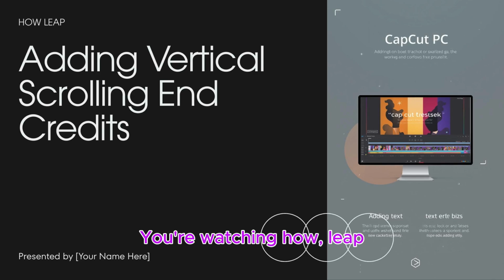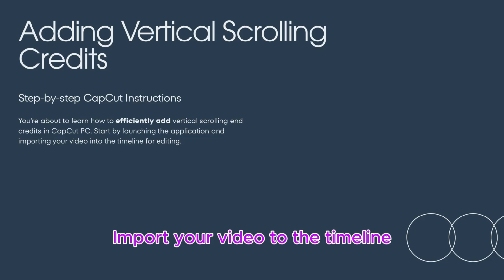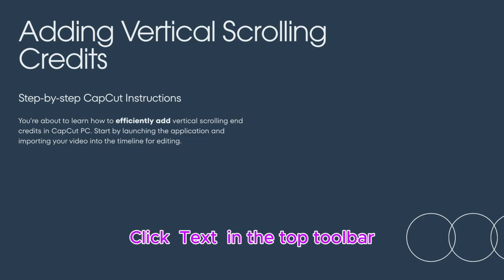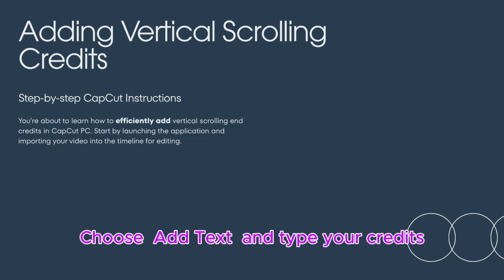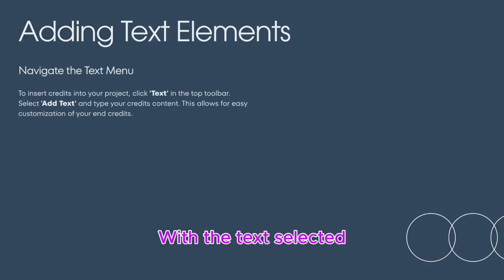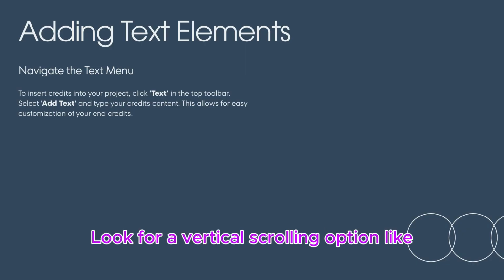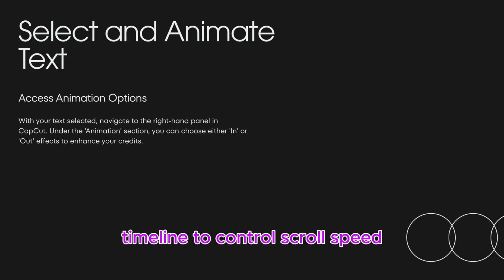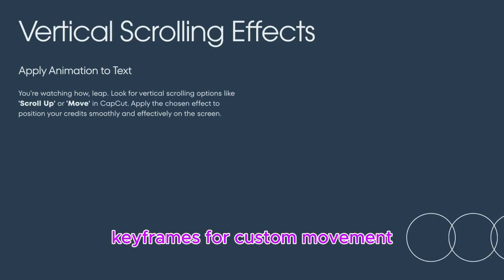How to Add Vertical Scrolling or Rolling End Credits Text in Cap Cut PC?